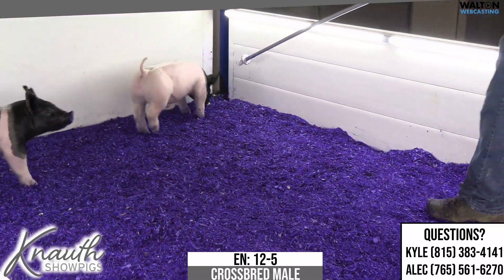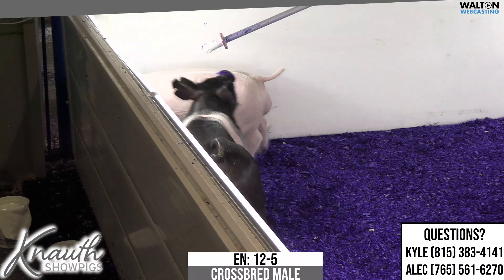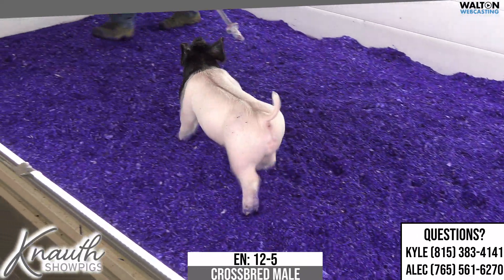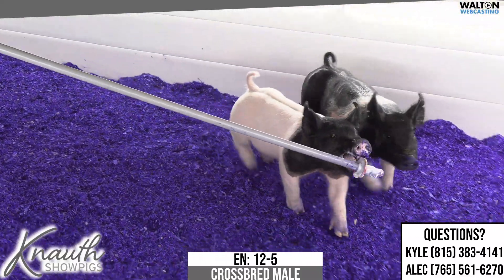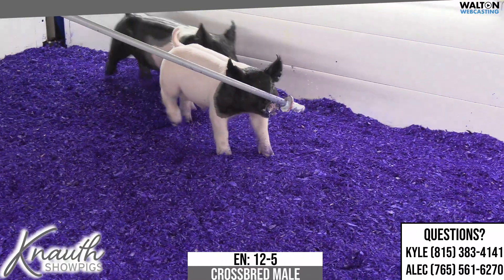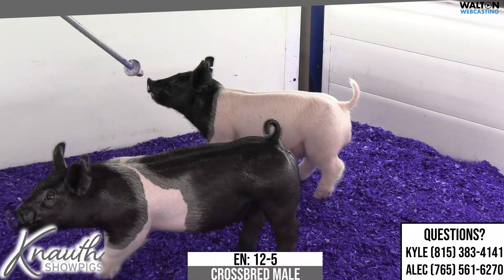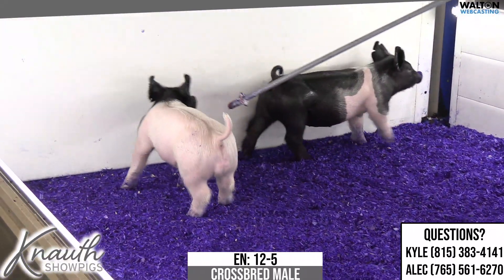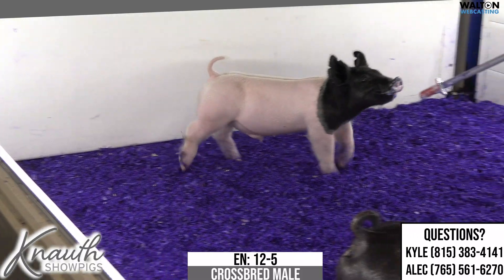Knauth EN 12 5 Dec. 29 Sale